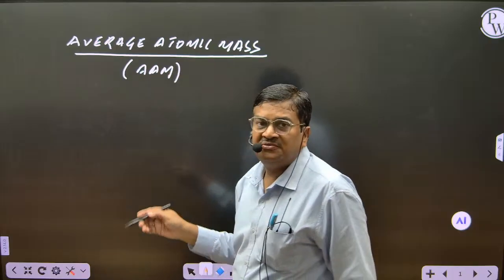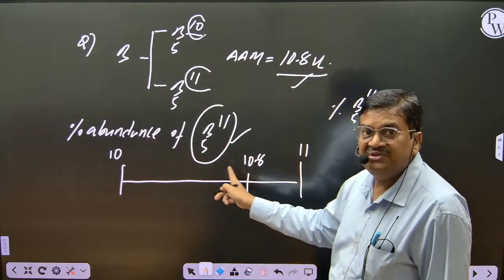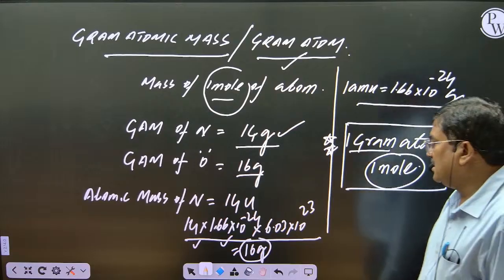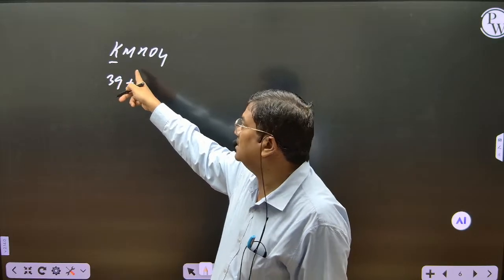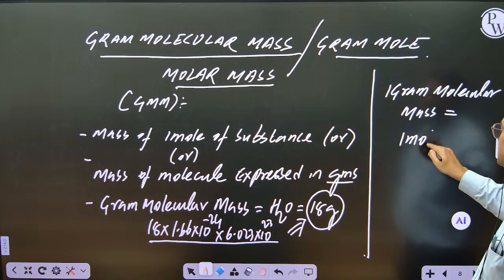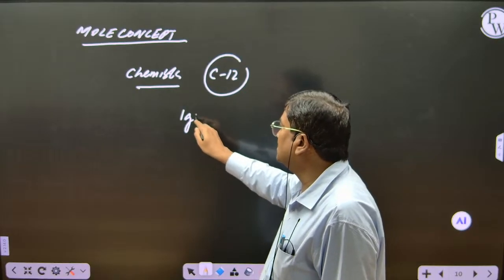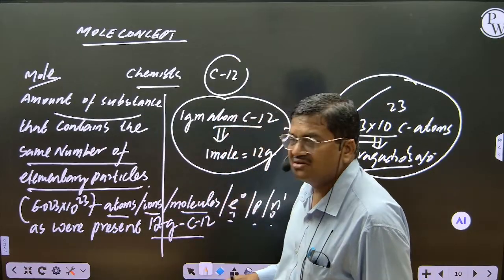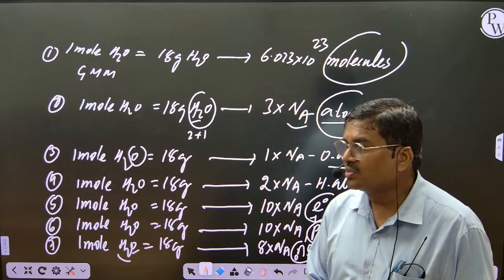11TH CHEMISTRY– 30-04-2026